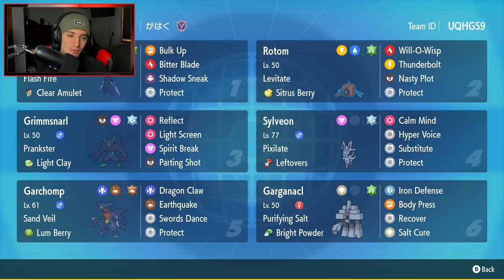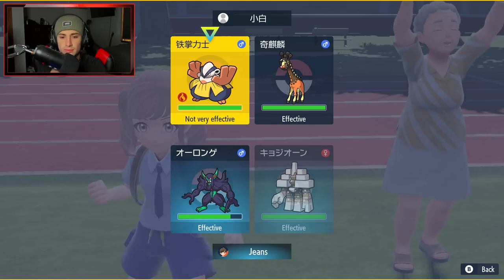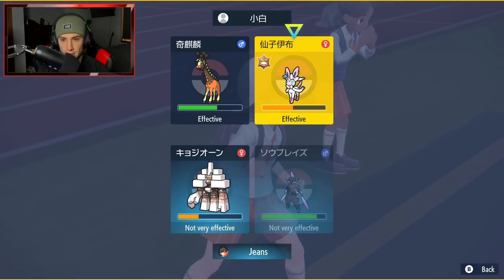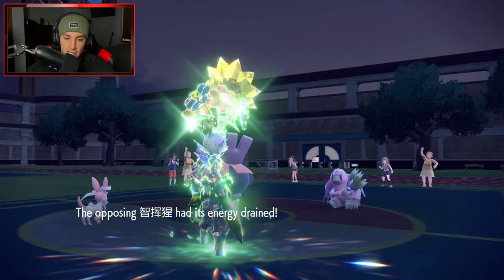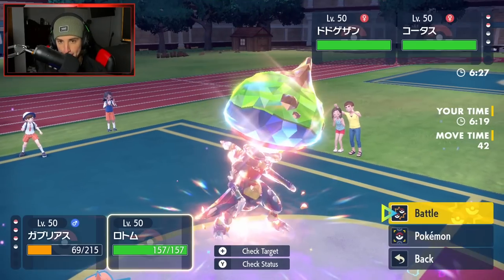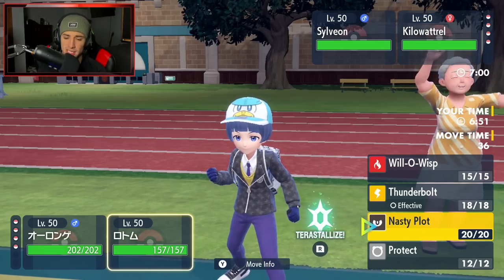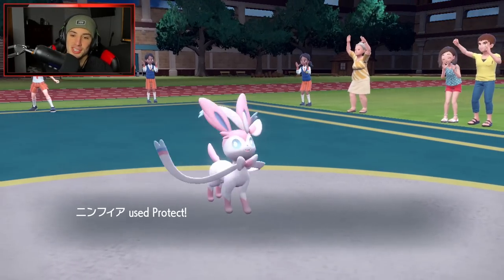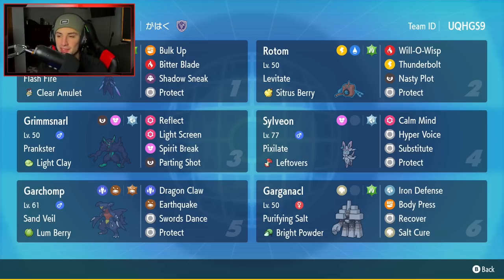DOMINATE RANKED With This SYLVEON Team! - Pokémon Scarlet & Violet Competitive Ranked Double Battles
Team Code: UQHGS9

Sylveon Team for Ranked Battles in Pokémon Scarlet and Violet!

GAME INFO
Name: Pokémon Scarlet and Violet
Developer: Game Freak
Publisher: The Pokémon Company, Nintendo
Platforms: Nintendo Switch
Release Date: November 18, 2022